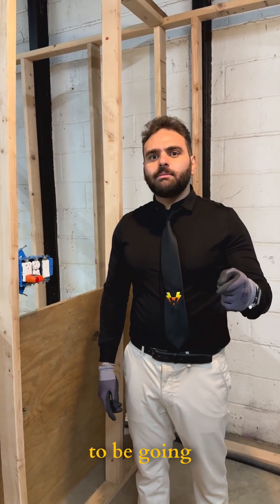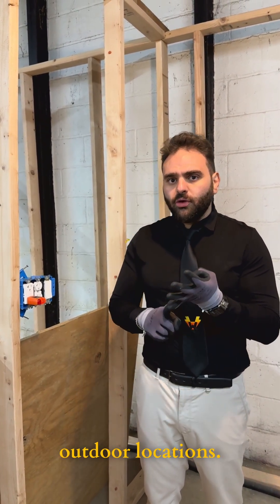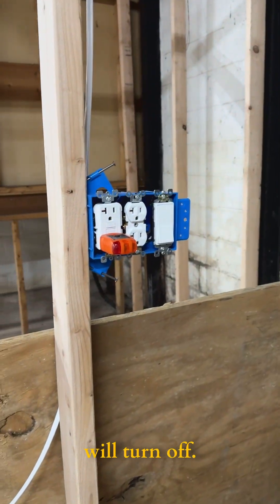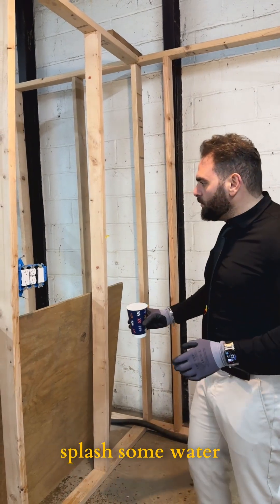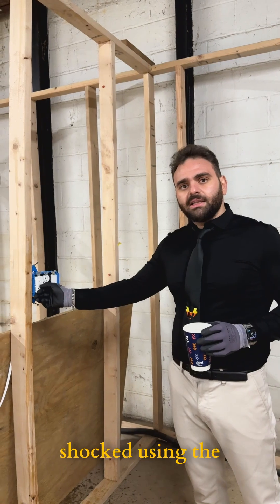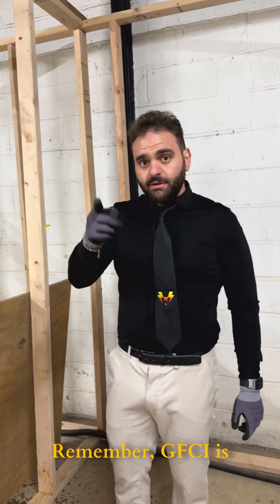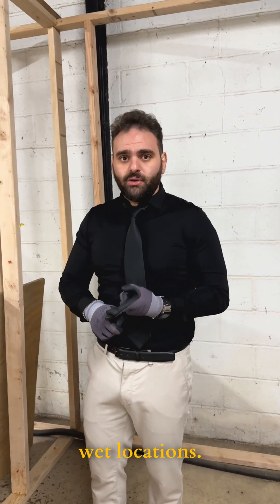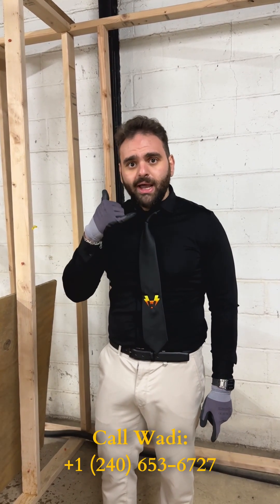GFCI Outlet Protection Explained | Why It Matters For Your Home Safety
In this video we walk you through how a GFCI outlet works and why it’s one of the most important safety devices in your home. We even show a water-simulation test so you can see exactly how fast a GFCI reacts to protect you from electrical shock

GFCI outlets are required by code in kitchens bathrooms garages basements exterior locations and anywhere moisture can be present. If your home is older or missing GFCI protection this upgrade is one of the easiest ways to keep your family safe and up to modern standards

If you’re unsure whether your outlets are protected or you’d like to upgrade to new GFCI/AFCI devices give us a call. We can inspect your home and install proper protection the same day

Serving Washington DC Maryland and Northern Virginia

Don’t Sit In The Dark Call Wadi!!